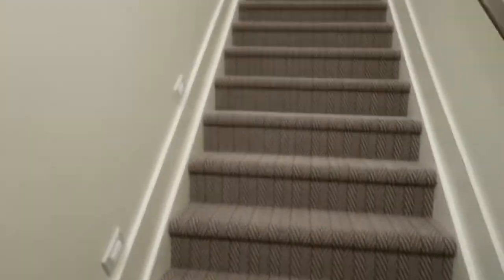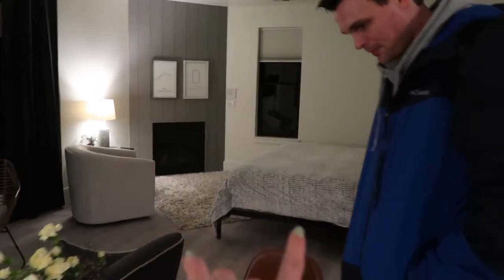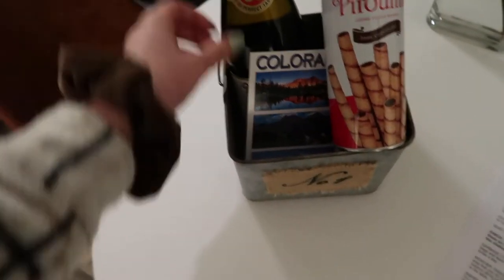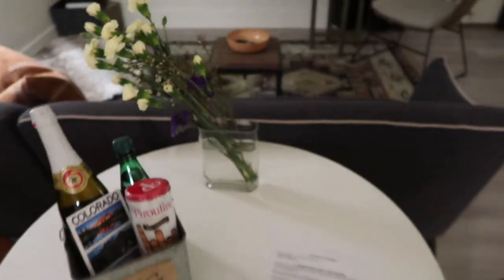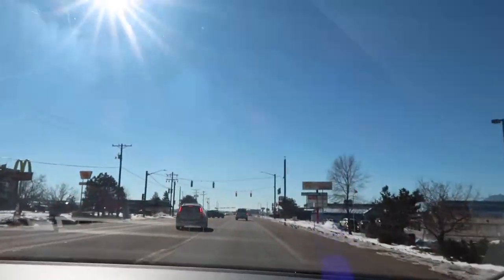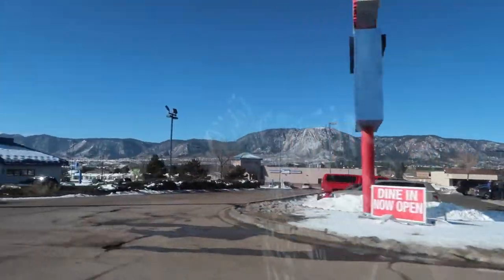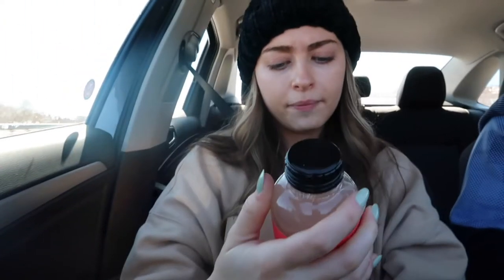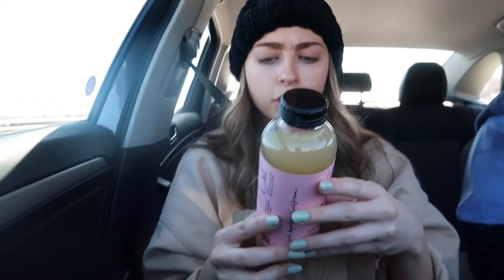COLORADO VLOG: Airbnb Tour, Garden of The Gods, Cute Local Grocery Haul & More!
idk if i can ever leave